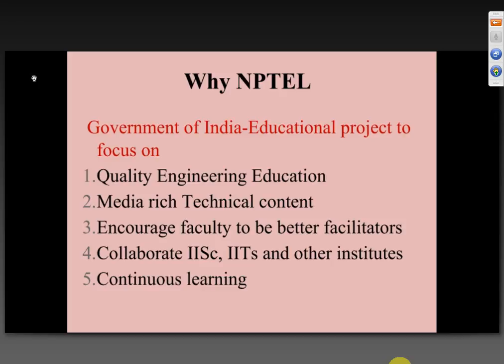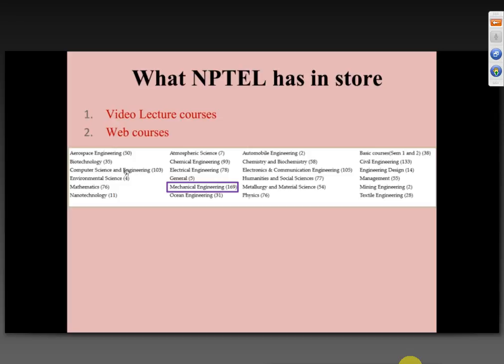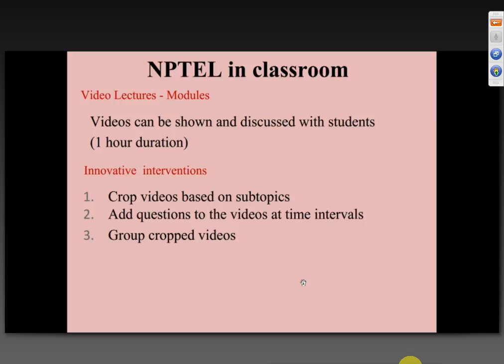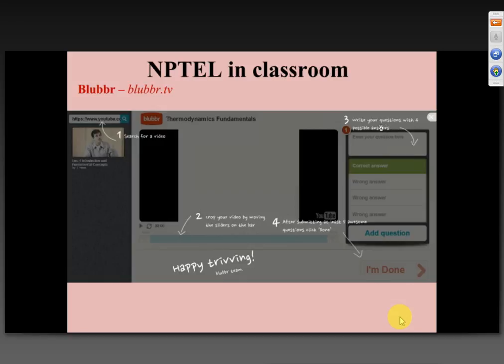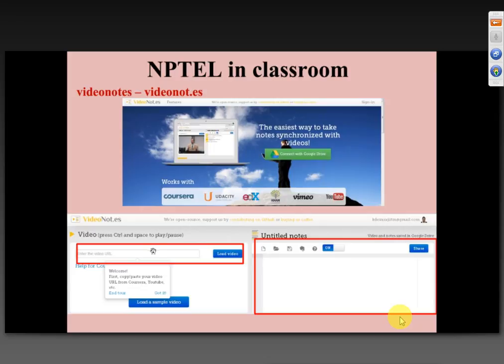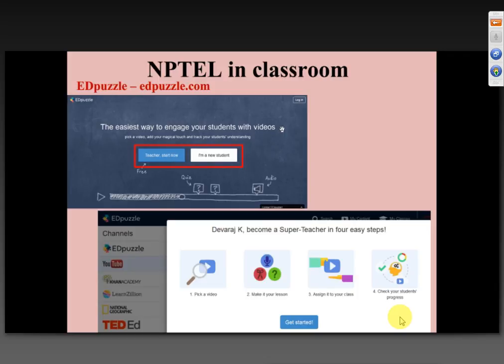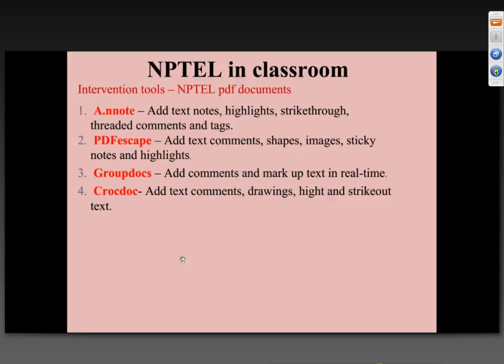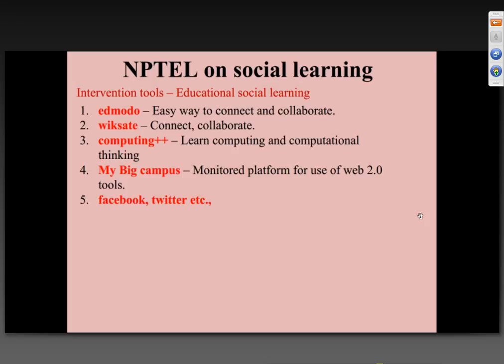NPTEL In clasroom and beyond 23 06 2015